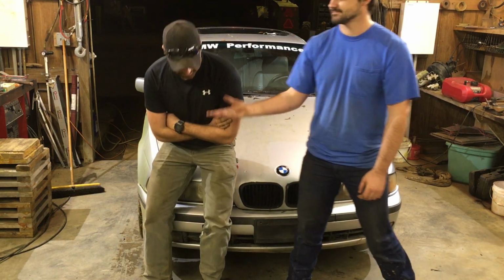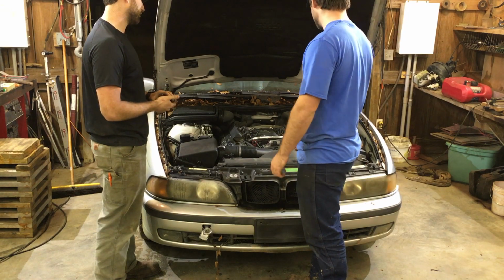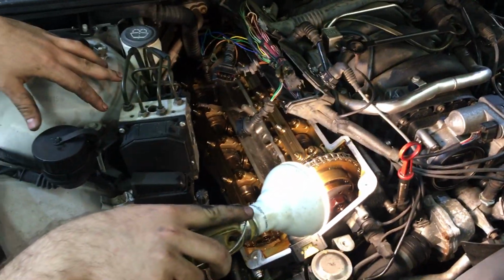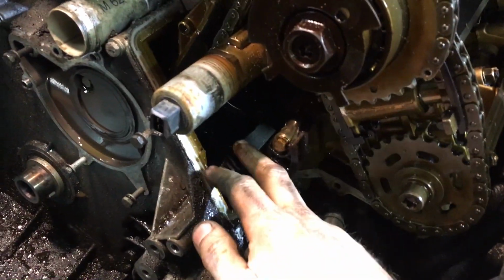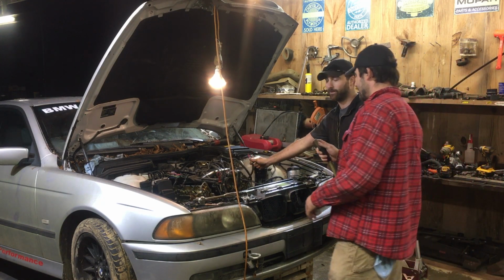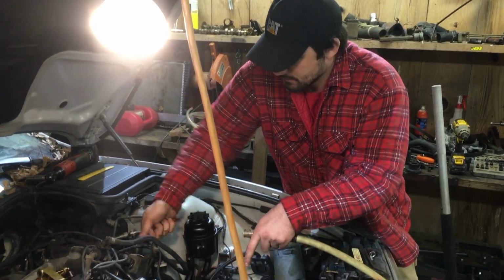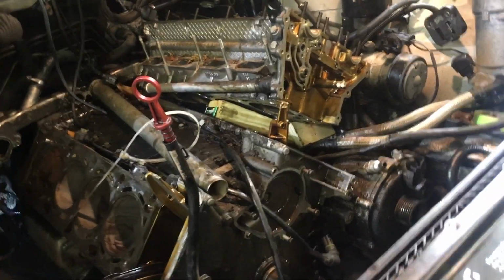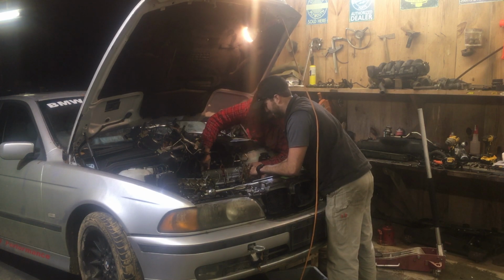Beater Bimmer 2.0 Part 1: Introduction And Diagnosis of Wesley's E39 BMW 540i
In this video we introduce the new Beater Bimmer 2.0, and discuss what happened to the original Beater Bimmer. We also start diagnosing the Beater Bimmer 2.0. We initially set out to fix this car in one video, but it had many more issues than we had anticipated.